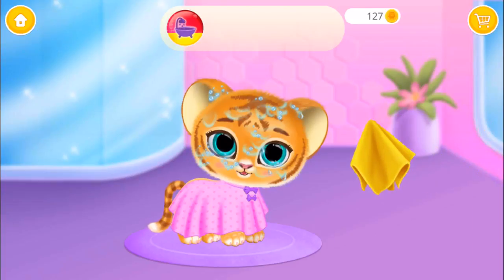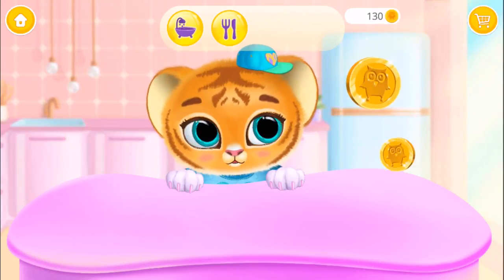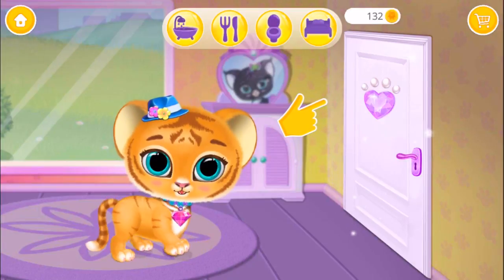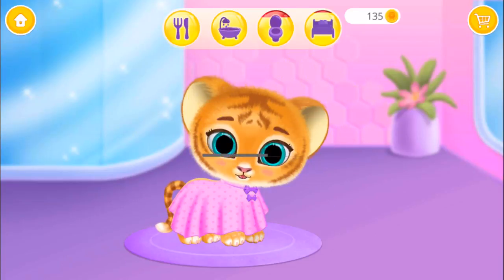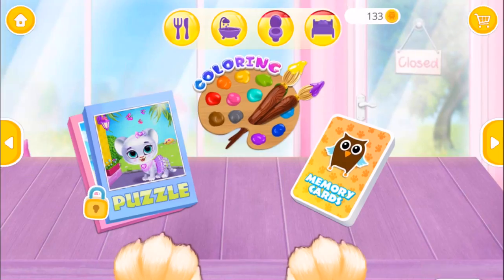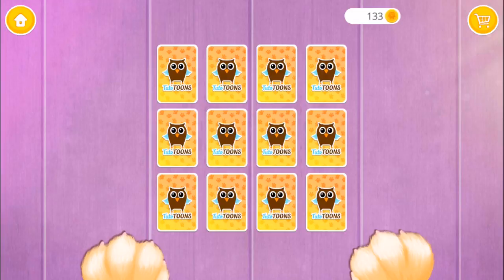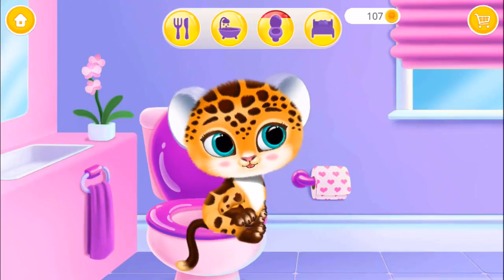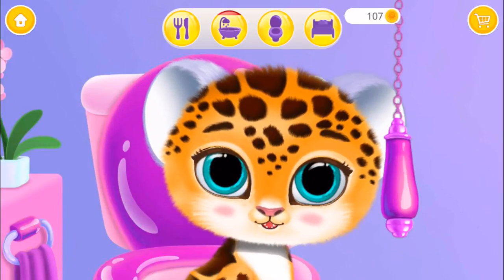Baby Tiger Care - My cute virtual pet friend! - Fun Pet Care Game for Baby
Lili is the most adorable baby tiger, and now she can be your pocket pet friend! Take care of tiny Lili: wash, dress up, feed, play games and do crafts with her! Don’t forget that she’s still a baby kitty and needs a lot of sleep!

We saw how much you loved baby tiger Lili from Kiki & Fifi Pet Hotel and created this adorable little game for you! Now you can have Lili as your virtual pet! Take care of the tiny tiger, watch her stats and enjoy her unbearable cuteness!

CUSTOMIZE
Change Lili’s fur to black, silver, pink or even purple! Mix and match! Add some fun accessories and cute clothes! Create a truly unique look for your virtual pet!

FEED
Lili needs to fill her tummy with yummy food! Offer her what you have in the fridge and watch how she reacts to different foods! Broccoli? Eww! Confetti cake? Yum! And what about some cockroach jelly or hot pepper? Don’t forget to take Lili to the Cafe from time to time and treat her with her favorite pizza or ice cream!

WASH
Just as any other baby, sometimes tiger Lili gets messy and dirty. Wash her at home with lovely shampoo and a soft sponge or visit the Spa for extra cleanliness and stress relief. DOn’t forget to teach baby Lili how to use the toilet too!

SLEEP
Baby Lili needs a lot of energy for more adventures! Sing her to sleep in her cozy baby bed. Enter the magical world of Lili’s dreams where fluffy clouds, colorful ice cream, and adorable sheep live! Save the baby tiger from her nightmares!

PLAY & DIY
Go for a walk with baby Lili and visit the Play House. Solve jigsaw puzzles, play memory games and express your creativity while coloring! Design unique PJ’s for tiger Lili: cut, sew, choose colors and patterns! Explore the street and find a hidden poop game!

Play the best baby tiger care game for boys and girls:
· Take care of the cutest tiny tiger Lili!
· Customize your virtual pet’s look!
· Wash her and take her to the Spa!
· Feed Lili with her favorite and not so yummy food!
· Sing her to sleep and dive into her sweet dreams!
· Play mini games and do crafts with baby Lili!
· Pet Lili and watch her adorable reactions!
· Explore Lili’s world and find more fun games in the most unexpected places!
· Play every day and collect unique plushie prizes!
· Unlock all super cute interactive ice cream collectibles!

About TutoTOONS Games for Kids
Crafted and play-tested with kids and toddlers, TutoTOONS games foster kids’ creativity and help them learn while playing the games they love. Fun and educational TutoTOONS games strive to bring meaningful and safe mobile experience to millions of children worldwide.

Important Message to Parents
This app is free to download and play, but there are certain in-game items that may be purchased for real money.

Discover More Fun with TutoTOONS!